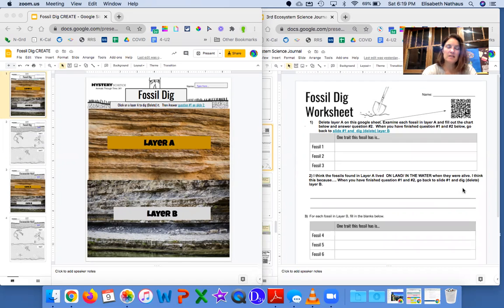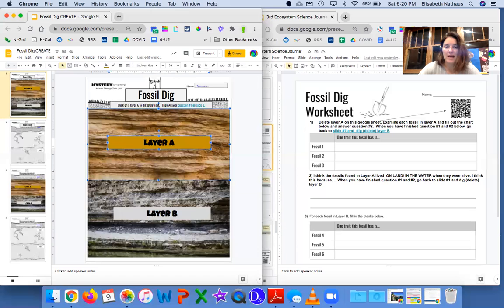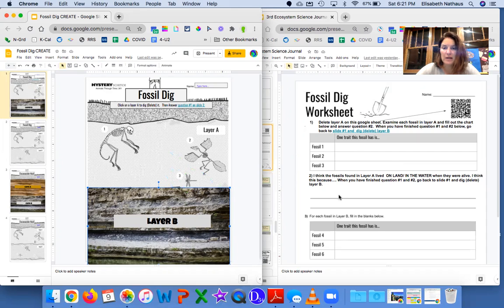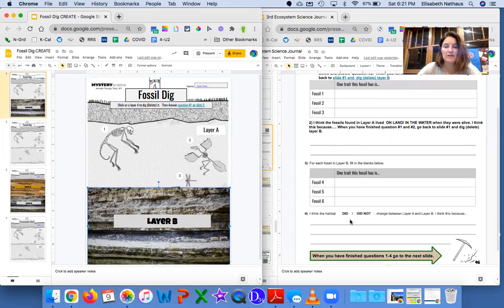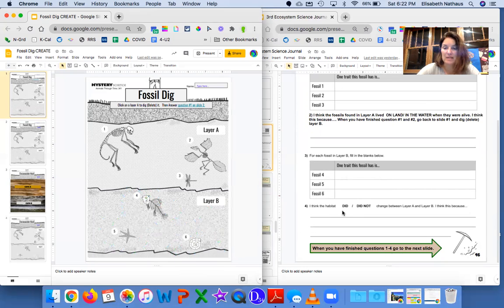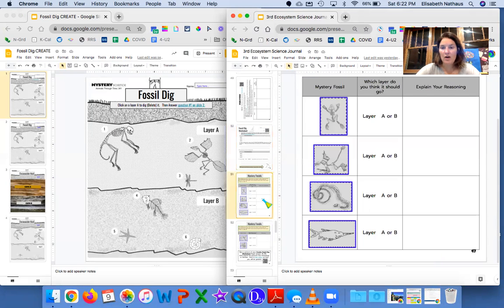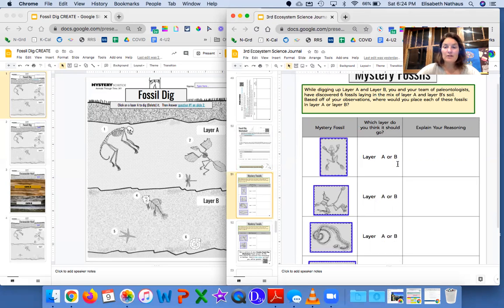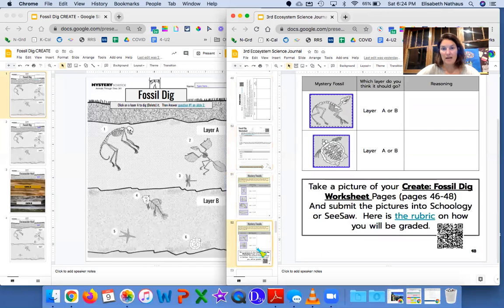FOSSIL DIG DIRECTIONS